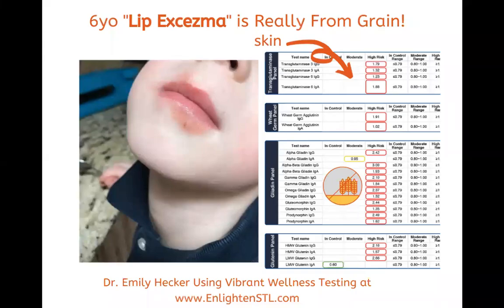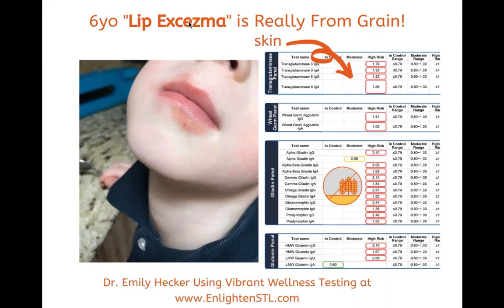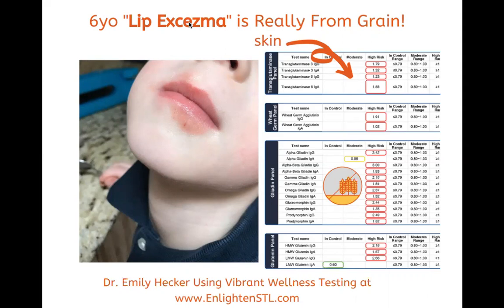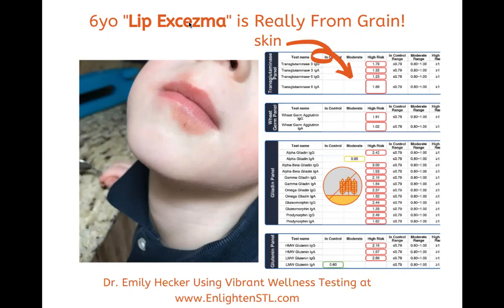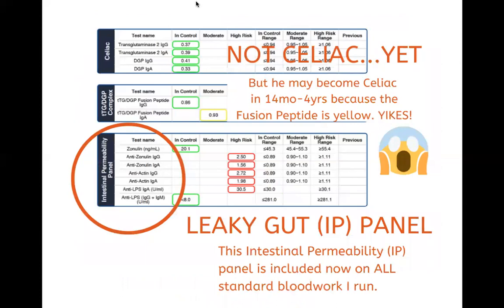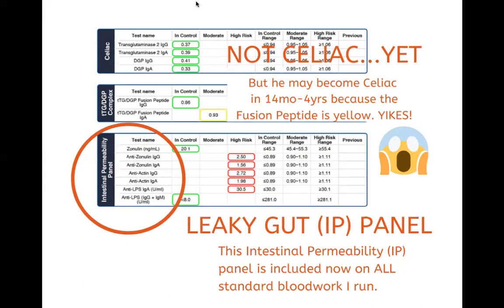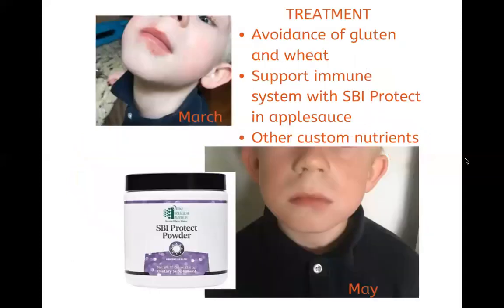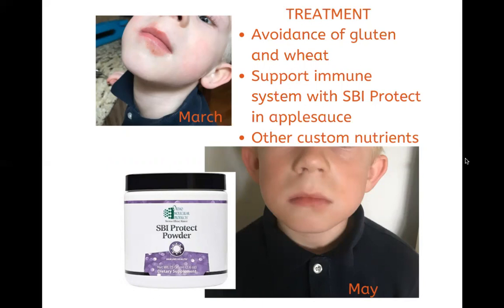6yo Lip Eczema Really From Grain!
Case Review of 6yo boy with "chapped lips" tested with the Vibrant Wellness Wheat Zoomer & Intestinal Permeability Panels.